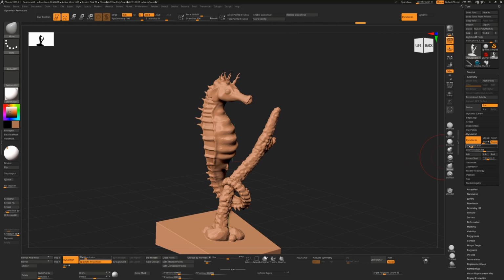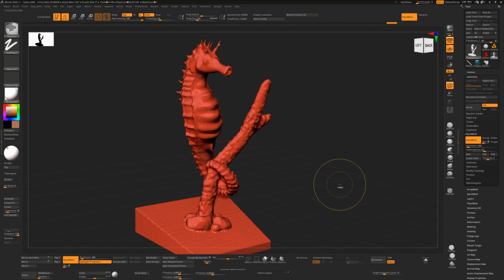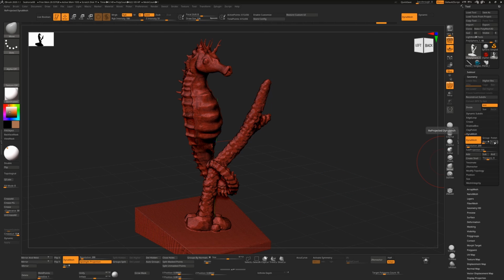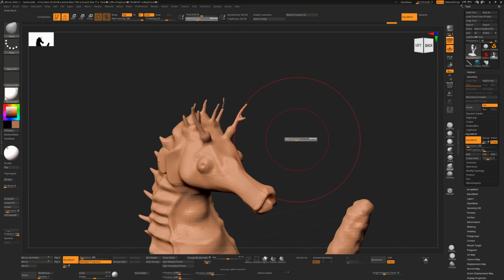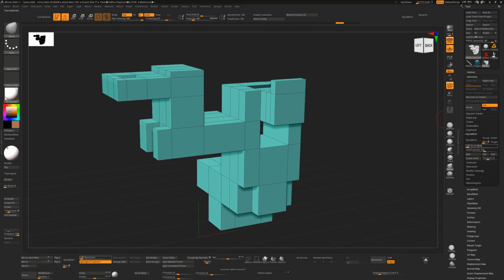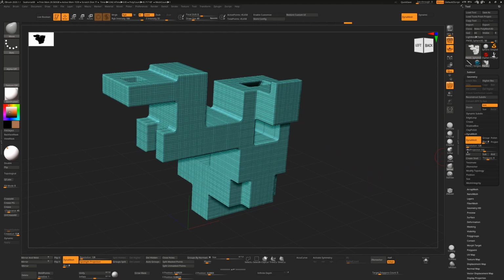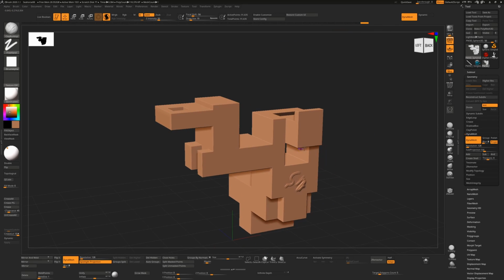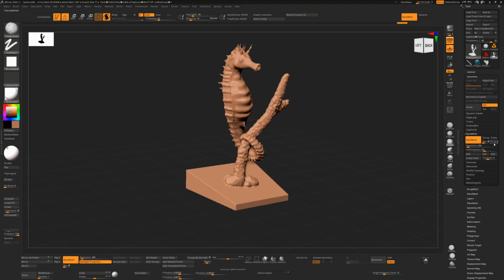When to use the "Project" option when dynameshing in ZBrush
A quick tutorial on when to have the Project button turned on when dynameshing.